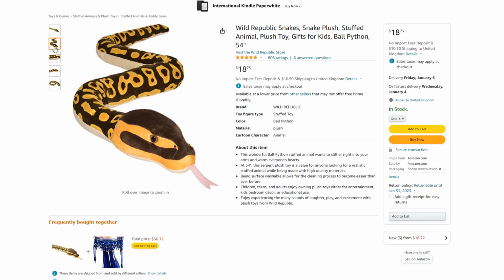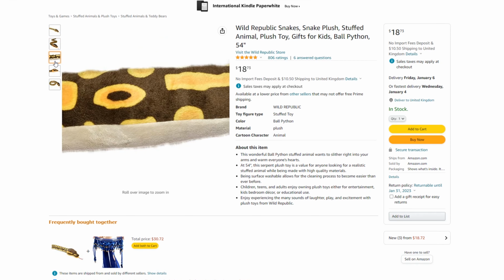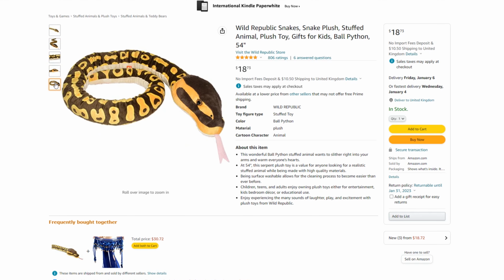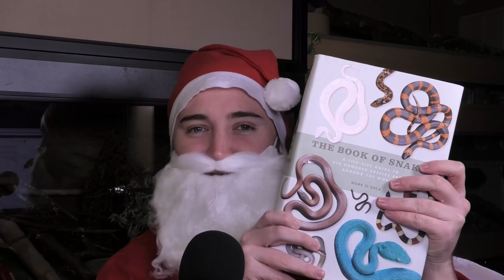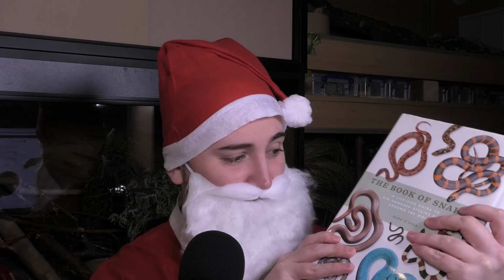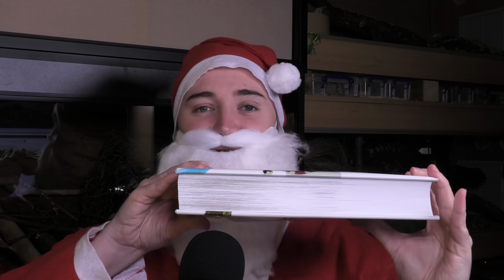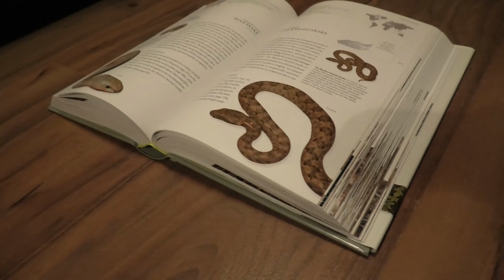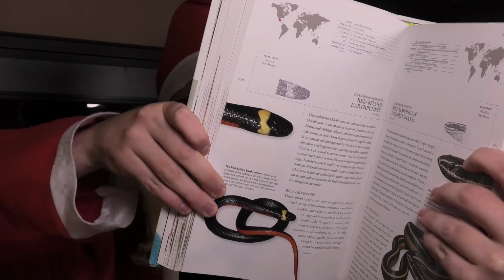Reptile Christmas Gift Ideas You Didnt Think Of!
These are my reptile christmas gift ideas for this year. I tried to include things you might not see in other reptile christmas gift videos. Hopefully, this is out in time for people to make use of these reptile gift suggestions before christmas.

0:00 Gift Idea #1
0:23 Gift Idea #2
1:25 Gift Idea #3
2:12 Gift Idea #4
2:50 Gift Idea #5
3:21 Gift Idea #6
4:07 Gift idea #7
5:18 Gift Idea #8
6:24 Gift Idea #9

Ball Python Plushie:

Jurassic Park Logo Light:

The more complete carpet python:

Jurassic Park Visual History:

ABOUT LIAM:
Hello, my name is Liam, I am first and foremost a fanatic reptile enthusiast, I have a bachelor’s degree in animal management, this is where my interest in research stems from. My mission with this channel is to investigate herpetological husbandry with a scientific mindset and champion an evidence-based approach to reptilian husbandry, centred around animal welfare science.